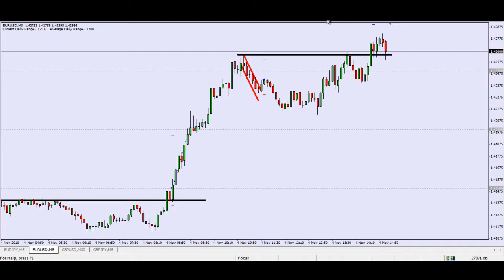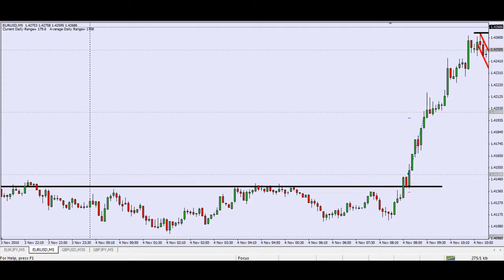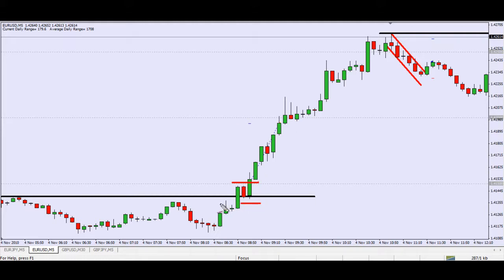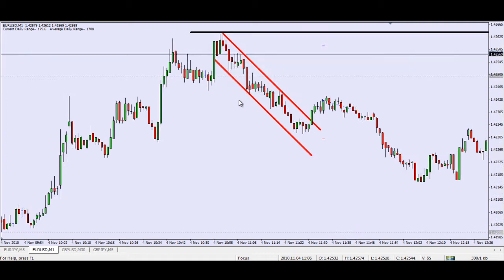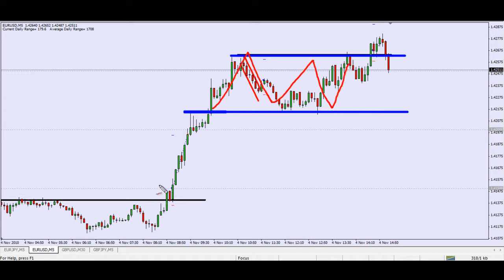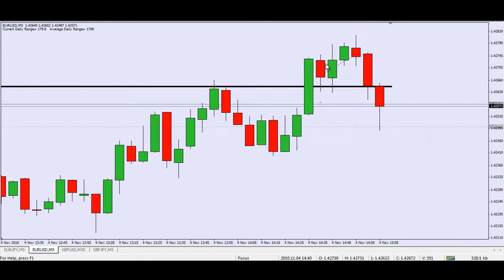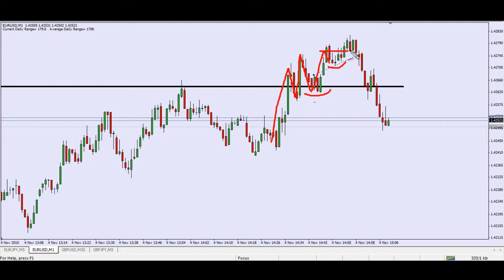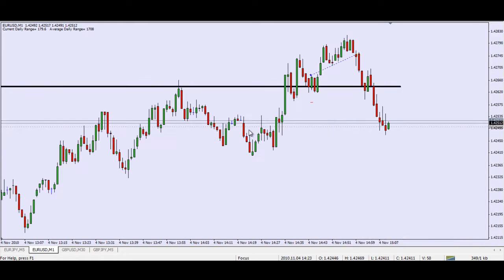Live London Open Breakout 5m Forex Trade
+7% return in one day with 3 live trades on the Euro Dollar.
Learn about order flow, london breakout trades and breakout pullback continuation entries.